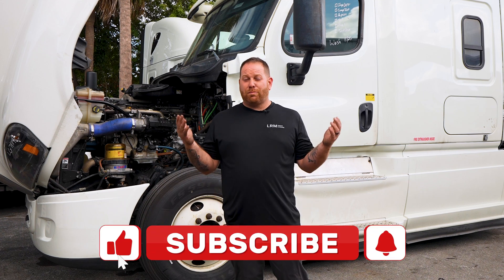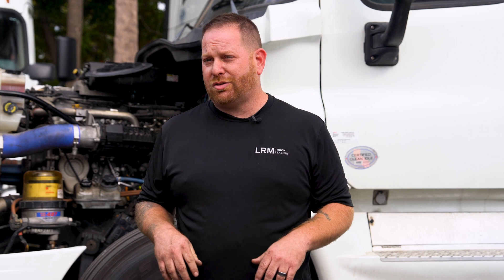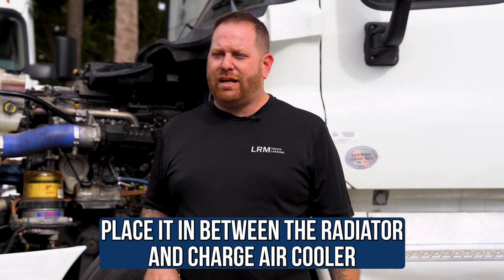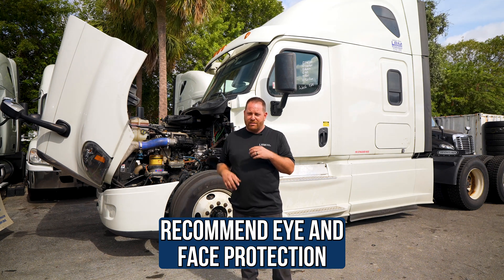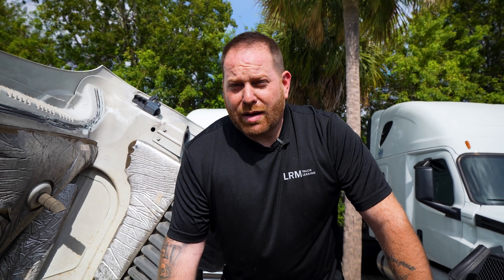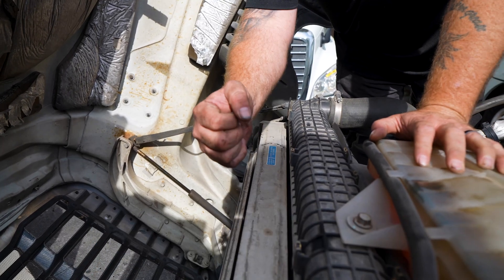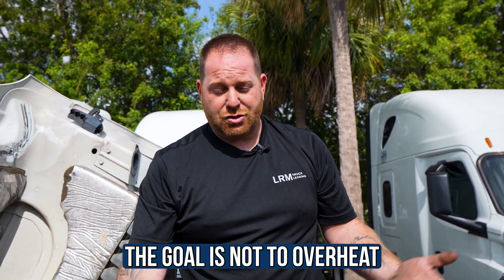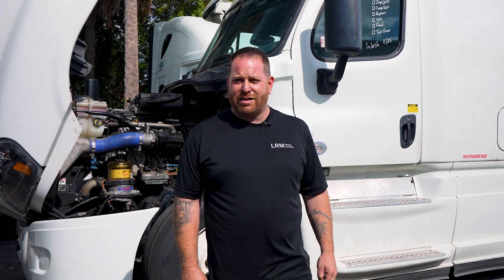DIY Radiator & Charge Air Cooler Cleaning – No More Engine Damage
Keeping your radiator and charge air cooler clean is one of the easiest—and most overlooked—ways to prevent overheating and costly engine damage.

In this video, Steve from LRM will walk you through my go-to method for blowing out the dust, dirt, and salt buildup that kills cooling performance. Whether you’re dealing with dust storms, winter road salt, or just regular grime, this simple cleaning trick can keep your truck running cool.

You'll learn:
✅ How to make a custom cleaning wand for air + water
✅ The best spots to insert it on different trucks (Freightliner Cascadia included)
✅ Safety tips so you don’t damage parts or yourself
✅ What to expect during (and after) the cleaning process

📌 Pro tip: Do this regularly and you’ll extend the life of your radiator, charge air cooler, and your engine itself.

Tire tread depth gauge qty 2
Fifth wheel puller
Truck air duster blow gun
Tool Roll (bag only)
Heavy Duty Diagnostic Scanner
Gear wrench set
Long nose needle pliers
Heavy duty circuit test light